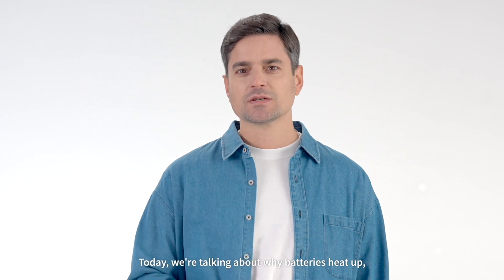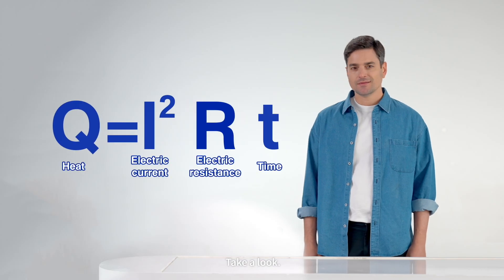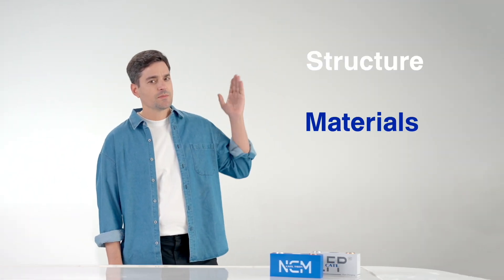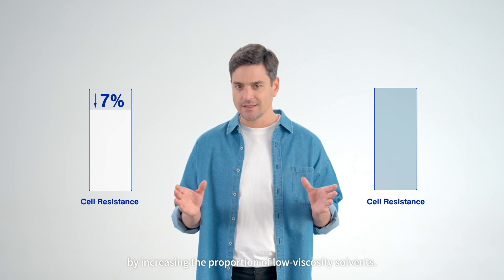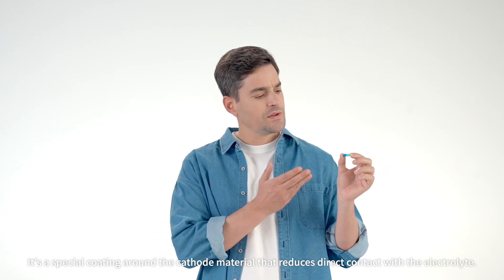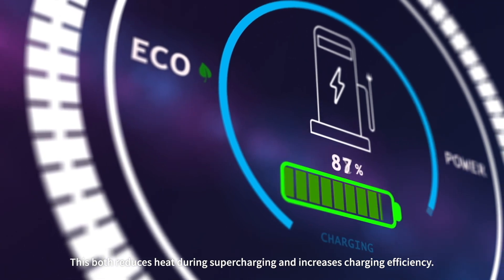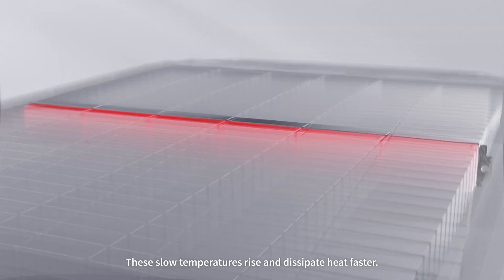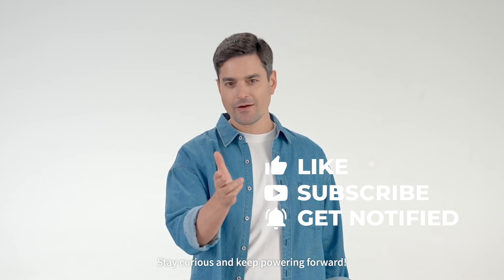Beating Overheating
Ever notice your phone heating up while charging? EV batteries face the same challenge. In this video, we explore why batteries overheat and how CATL’s cutting-edge technologies prevent it, ensuring longer life and safer operation.